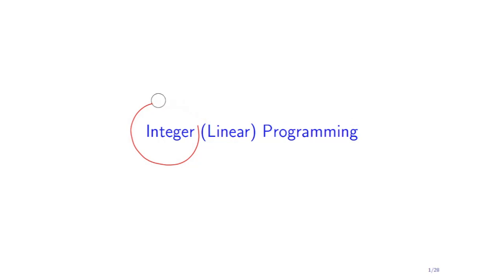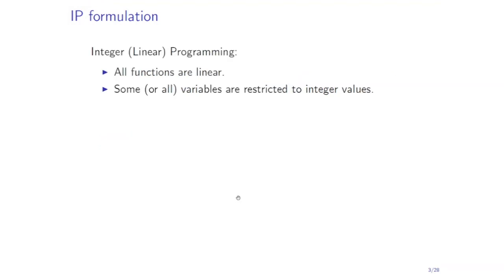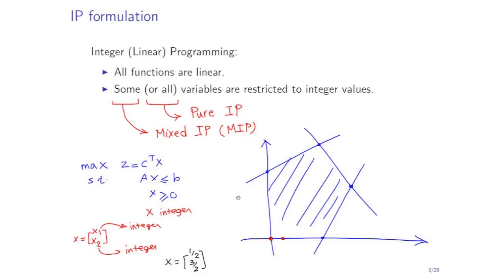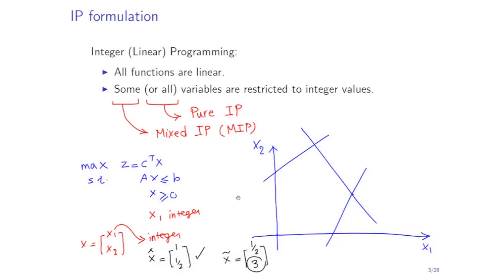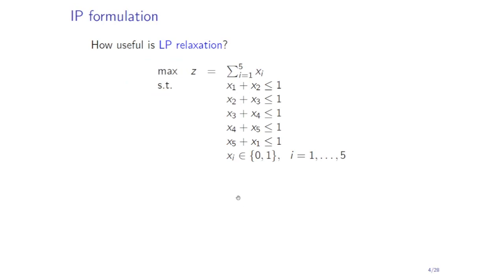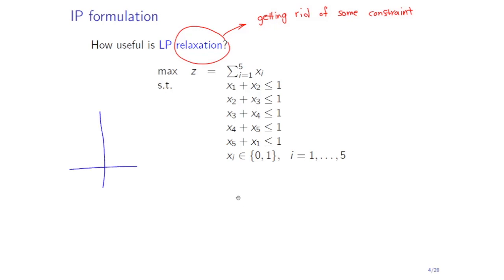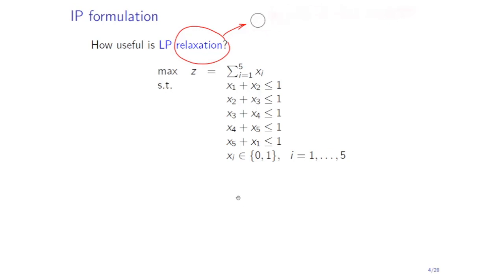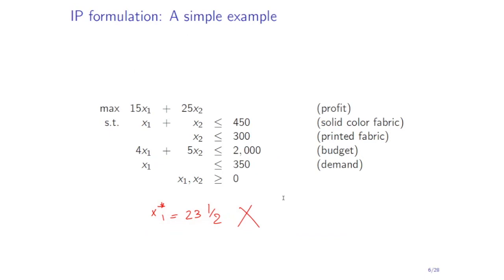Integer Programming Intro